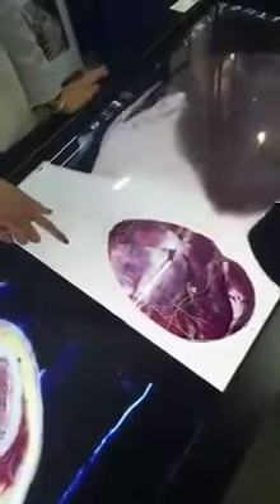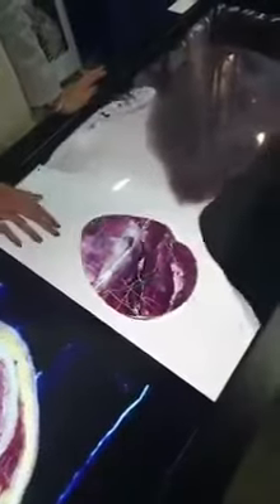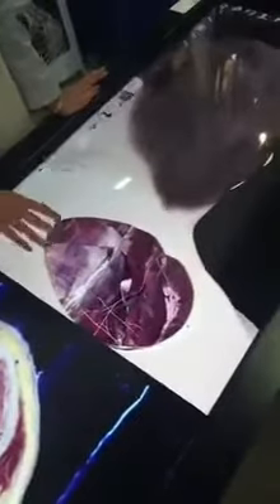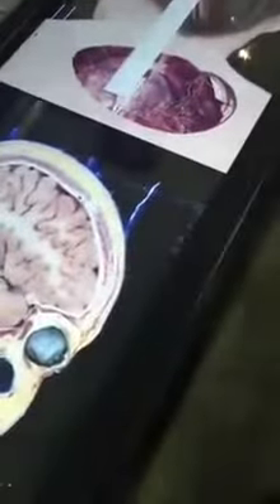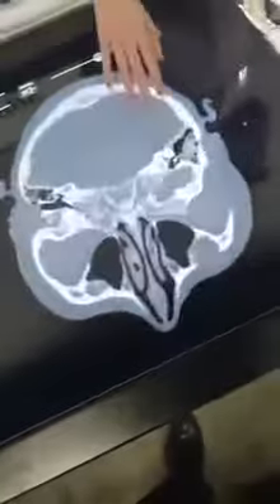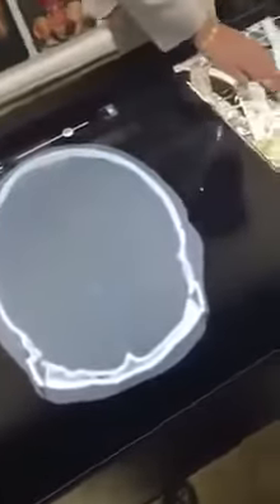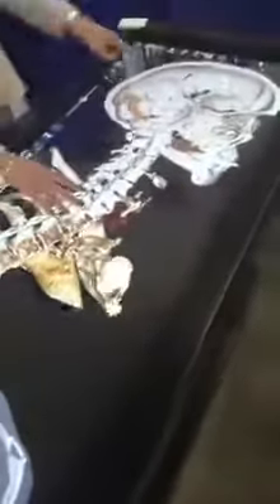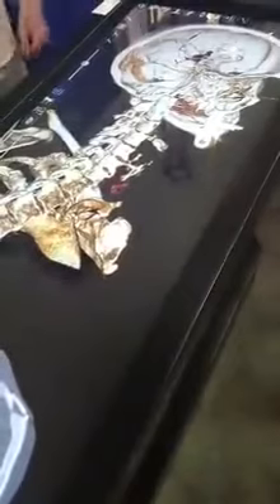Wow its a great virtual human body